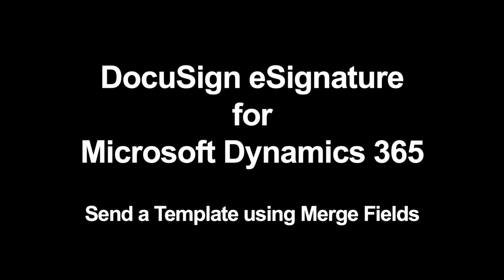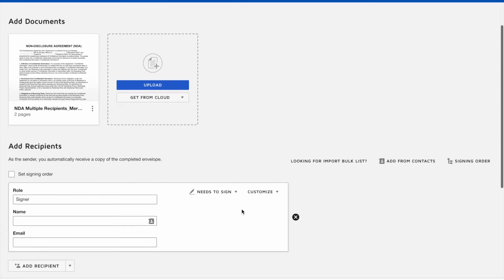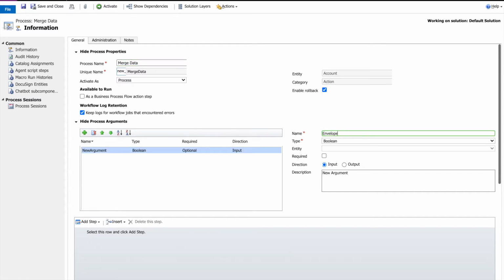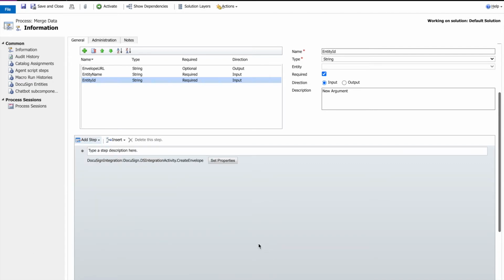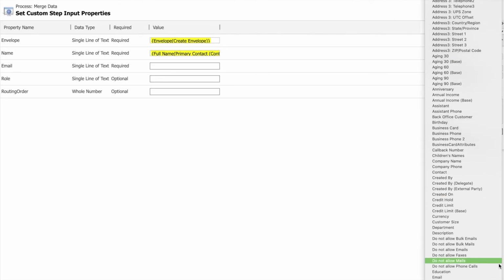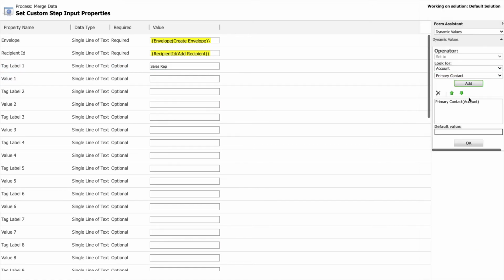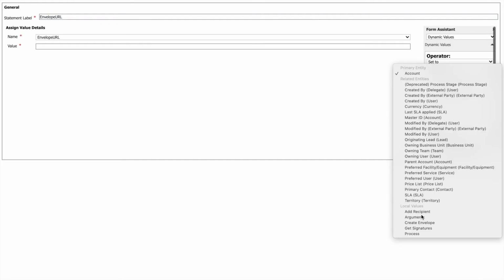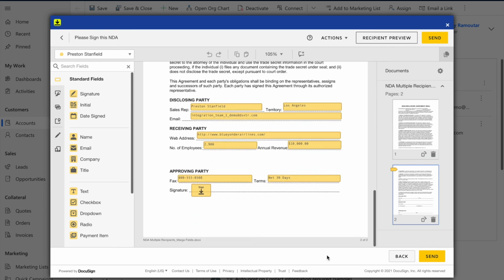DocuSign for Dynamics 365: Merge Data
Learn how to set up a custom process to merge data from Microsoft Dynamics 365 into a DocuSign Template.